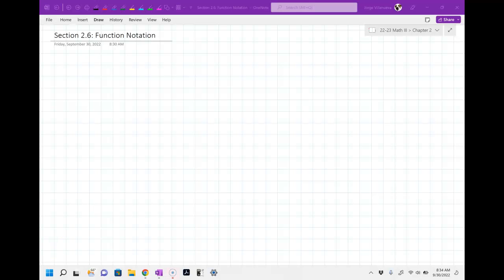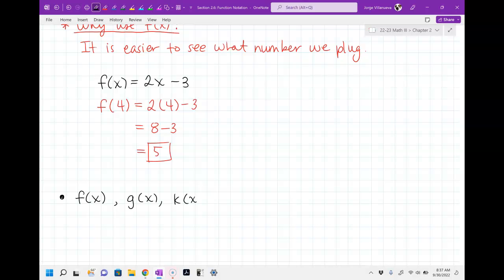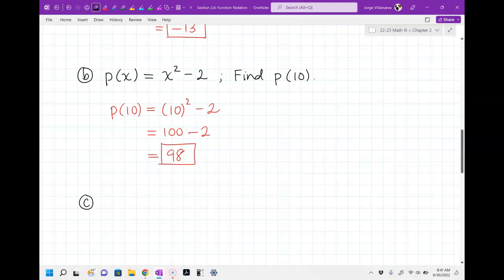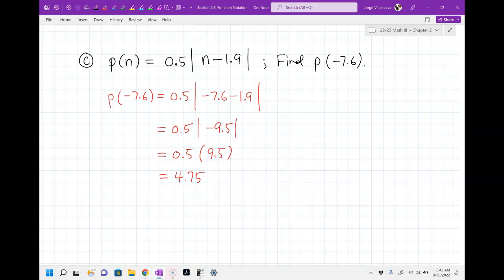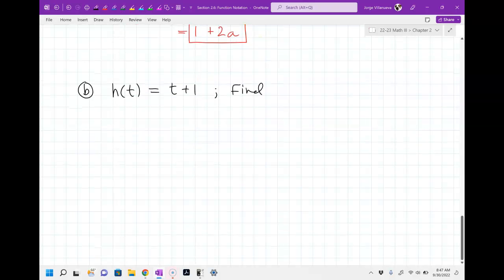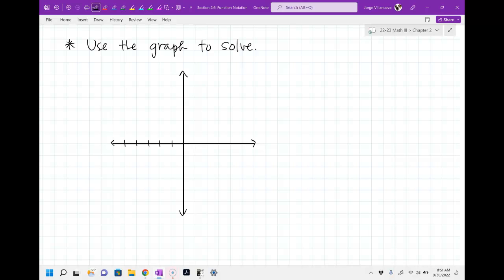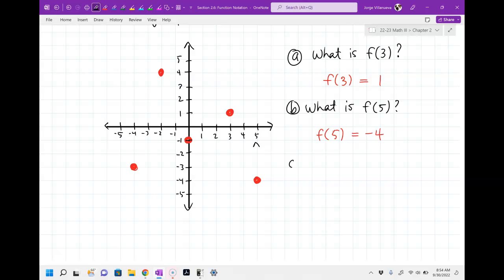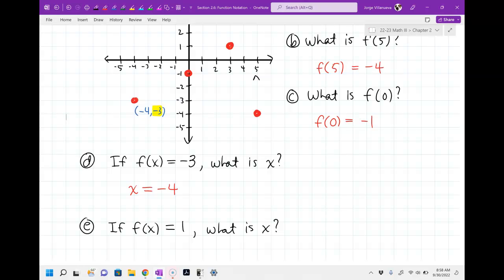Section 2.6: Function Notation